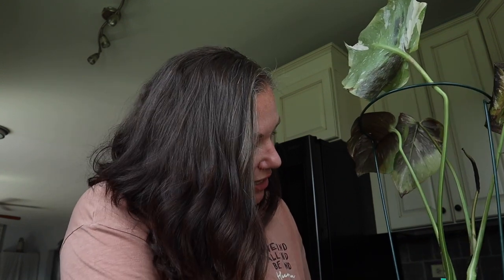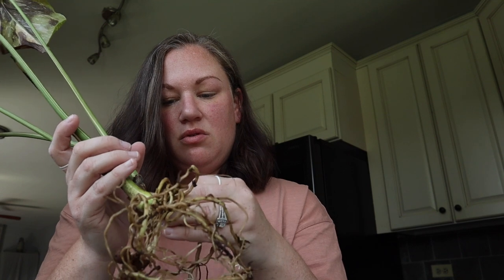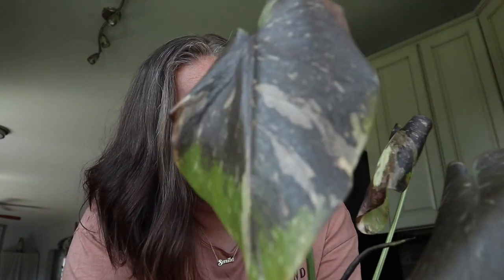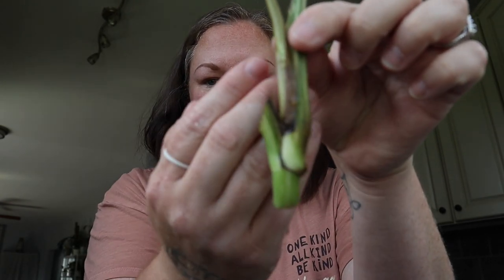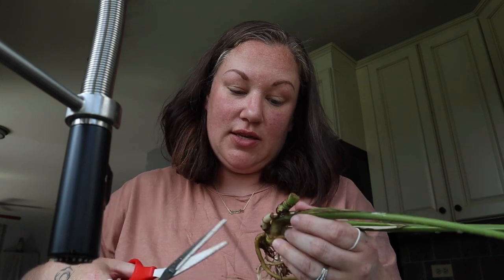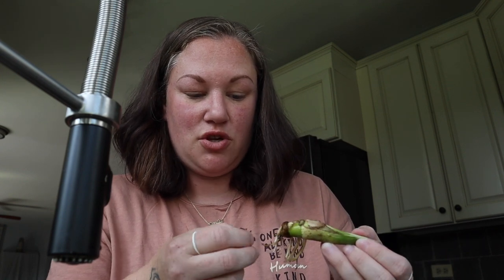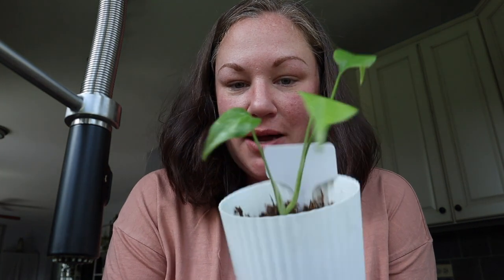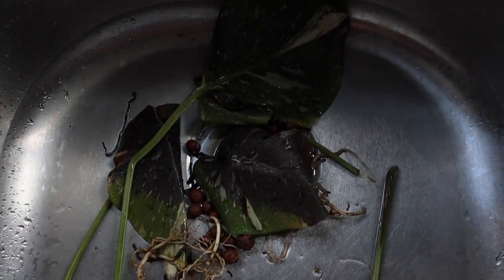My Thai got Thrips | Pest Control Tutorial... or what I'm doing at least.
MCL MERCH